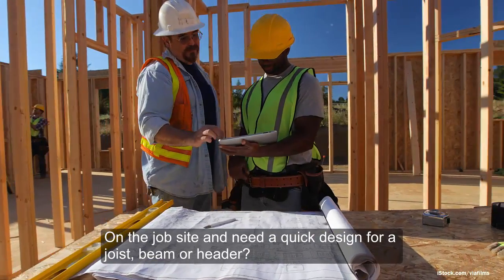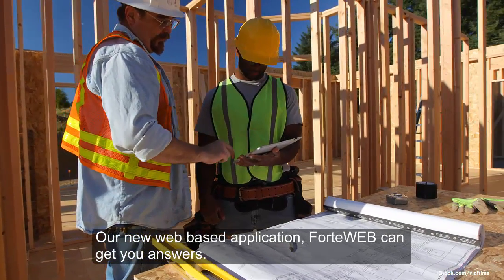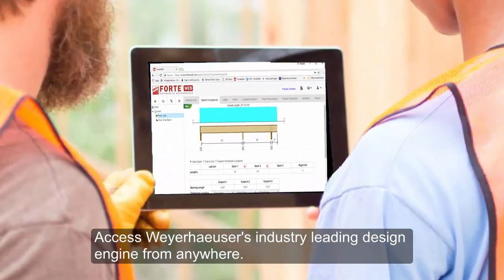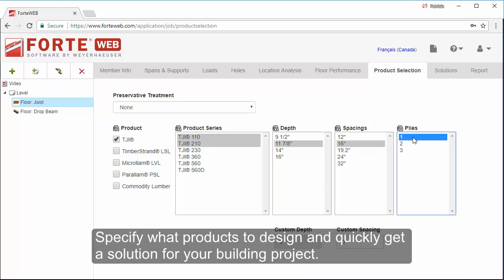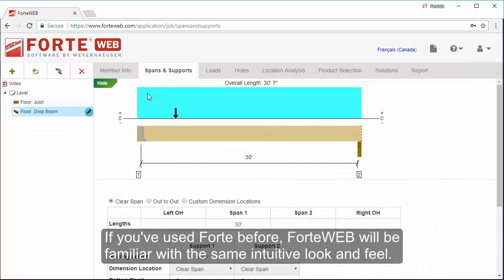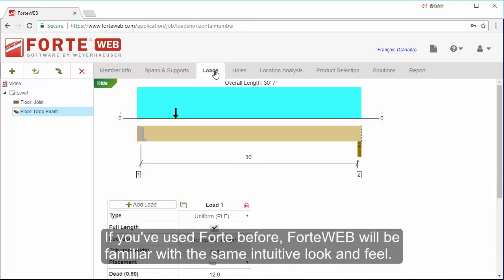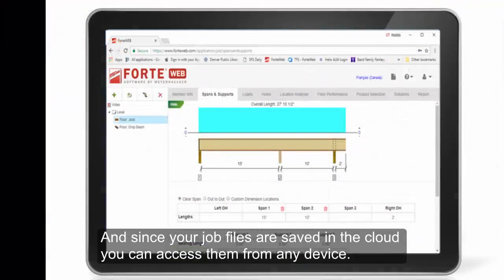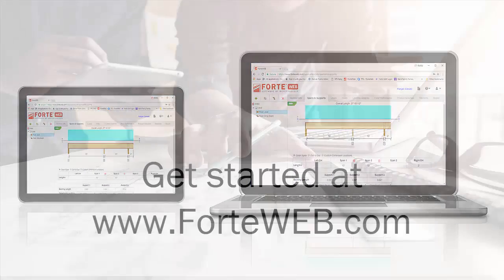Introducing ForteWEB Member Sizing Software by Weyerhaeuser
Introducing ForteWEB software, the newest version of Weyerhaeuser's member sizing software for designing structural wood joists, beams and wall members. Now available as a web application, check it out